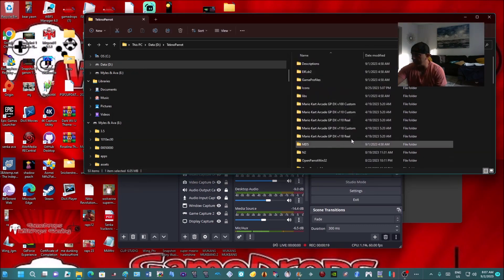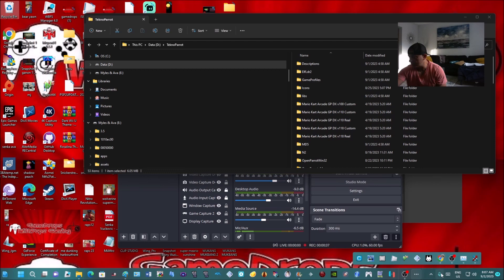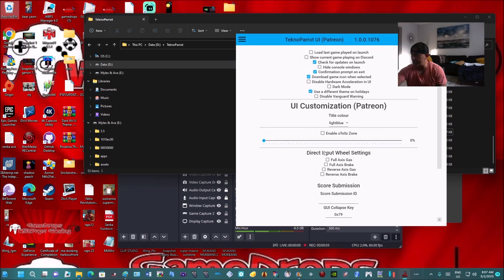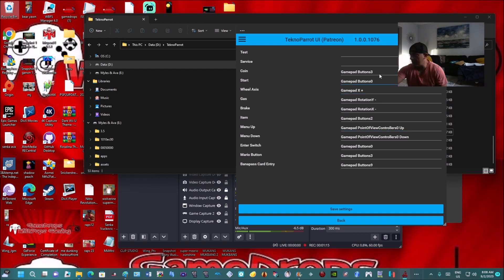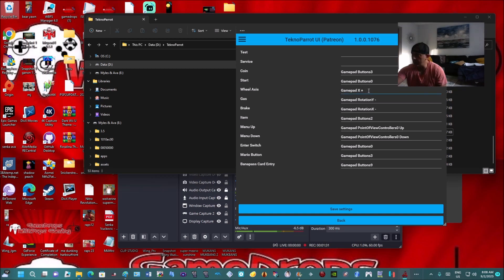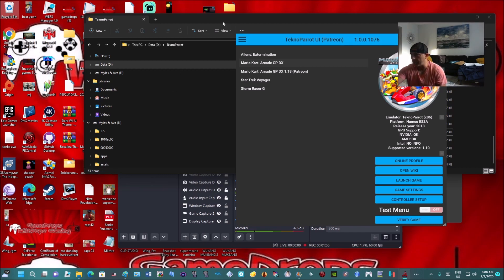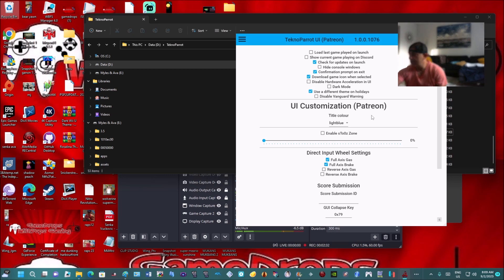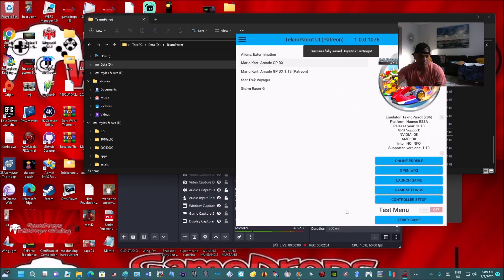Quick Easy Mario Kart Arcade GP DX Controller Set Up Teknoparrot Emulator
Hope this helps with setting up the controller used for Mario Kart Arcade GP DX on the Teknoparrot Emulator

Xbox Series X gamedropspop
PSN gamedrops